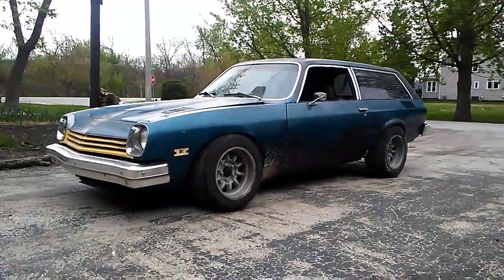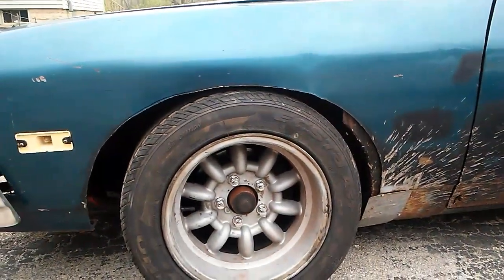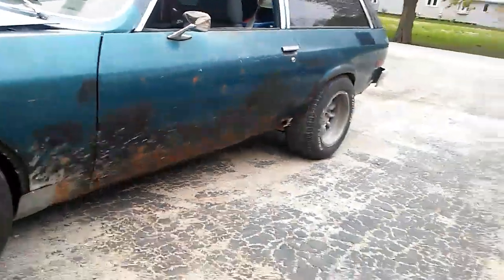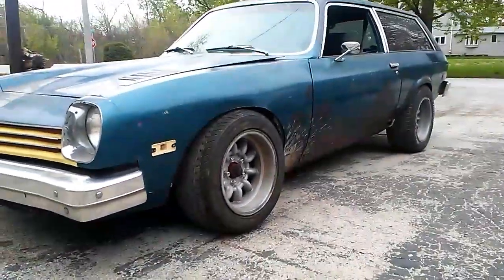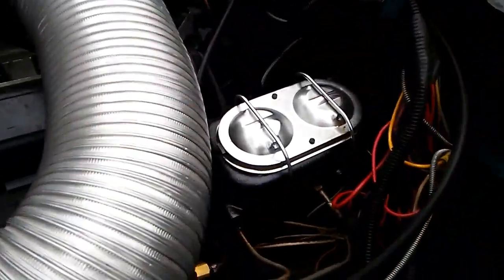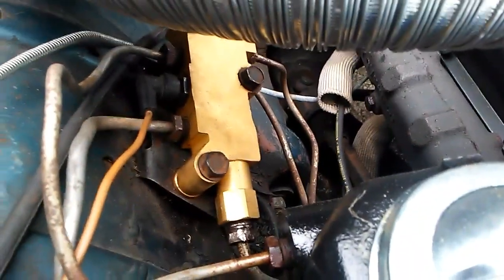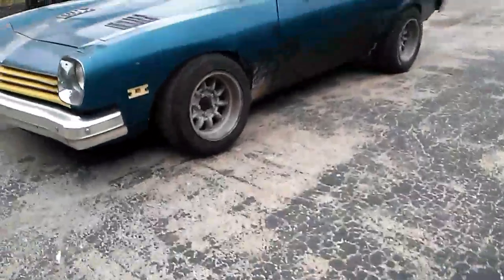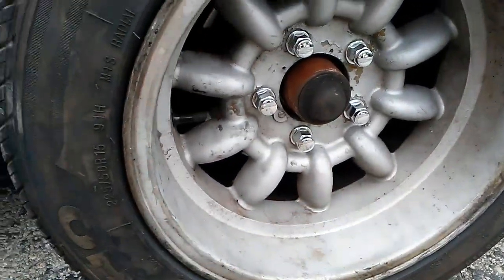Turbo SBC Vega Wagon five bolt brake and wheel upgrade.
V8 Vega gets new wheels and tires and 4 wheel disc brake setup. Quick walk around.